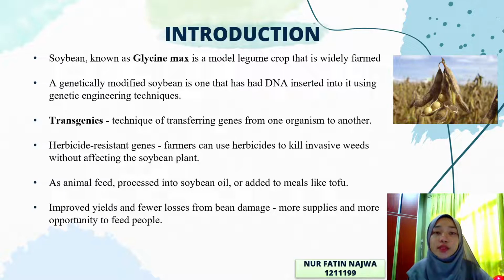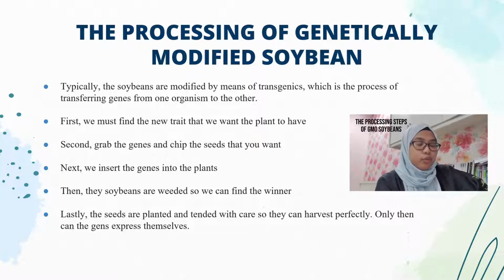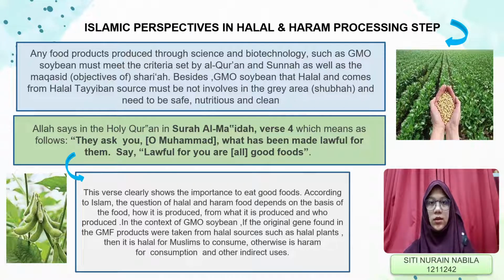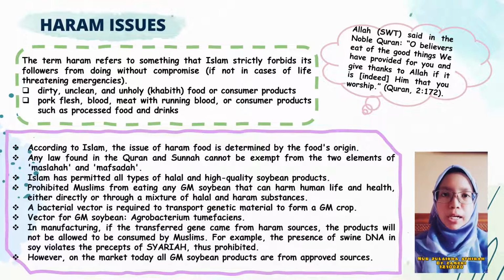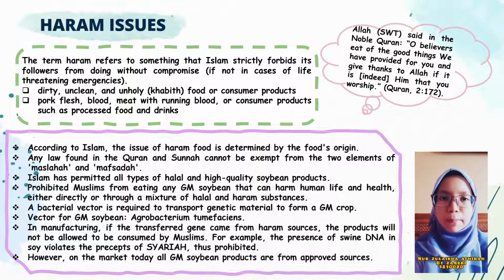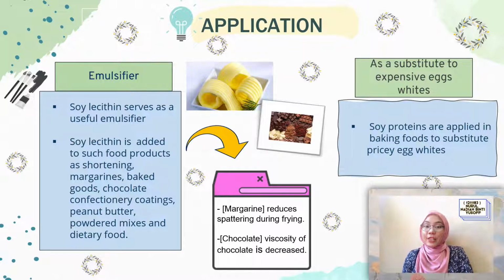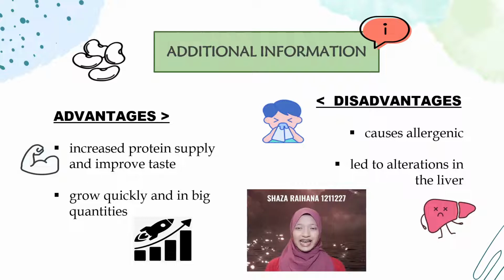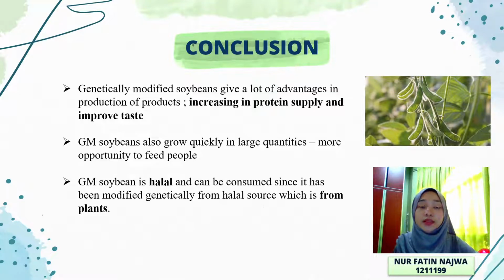Video Presentation Naqli & Aqli (GROUP 2) - Genetically Modified Soybean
SBP1033 Principle of Science and Food Biotechnology

Group members:
1210020 | NUR ZULAIKHA ATHIRAH BINTI ZAMBRI
1211183 | NURUL NADIAH BINTI YUSOFF
1211199 | NUR FATIN NAJWA BINTI ZUKRI
1211212 | IZZAH ALIAH BINTI IZZUL AZMAN
1211227 | SHAZA RAIHANA BINTI SHARIFUDDIN
1211242 | SITI NURAIN NABILA BINTI MOHD RAFI